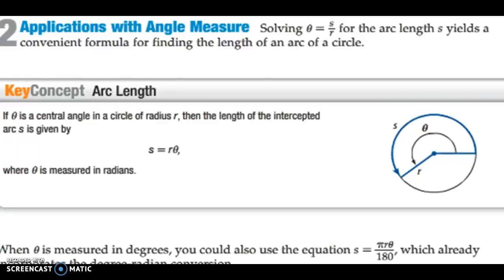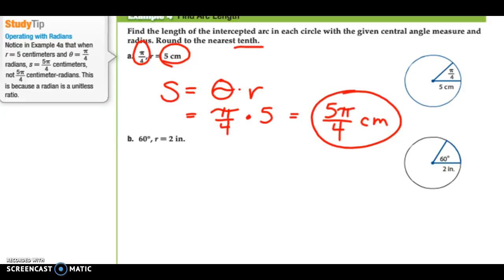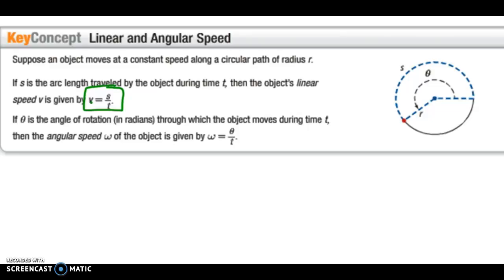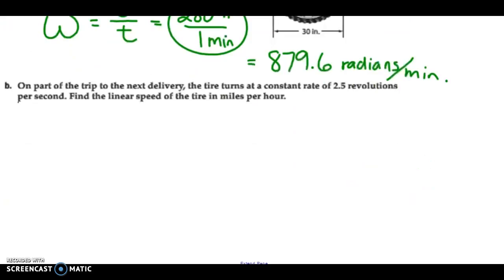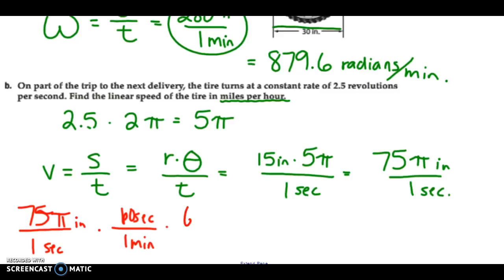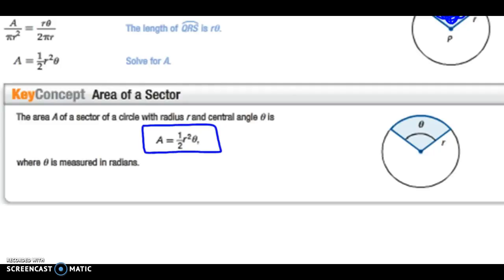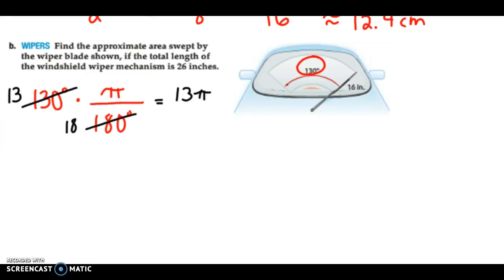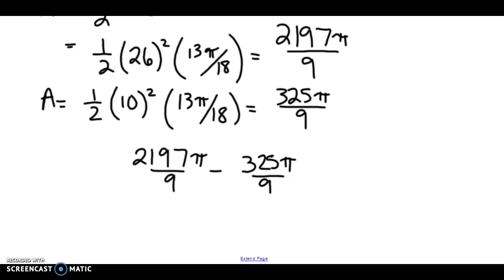Pre-Calc: Section 4.2 - Part #2